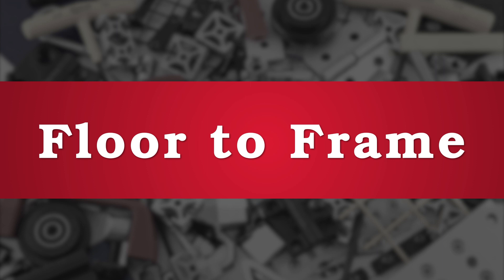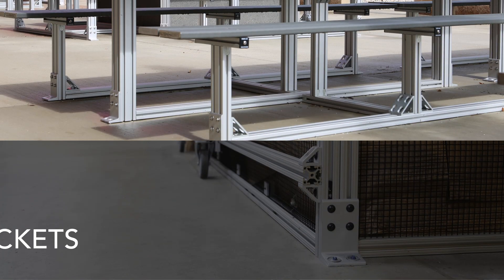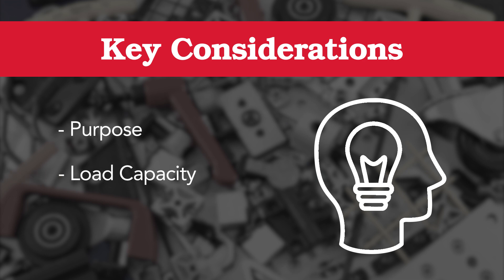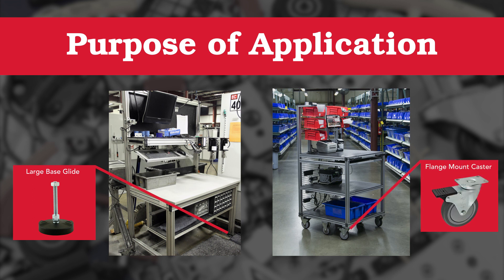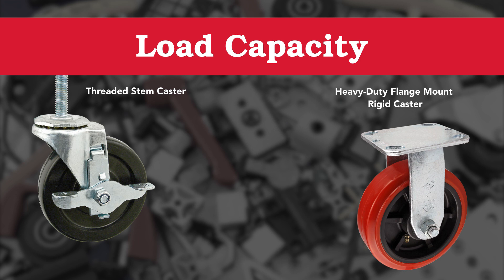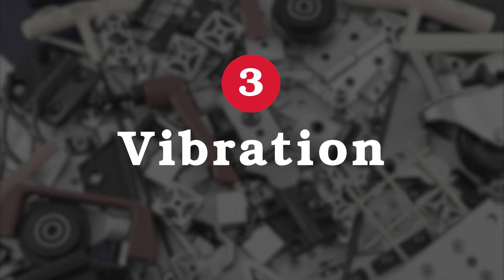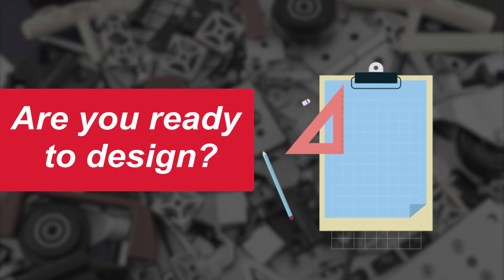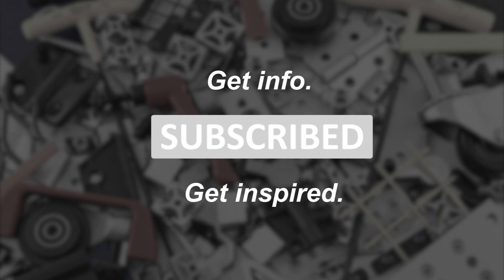80/20 │ How to Design: Floor to Frame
Welcome to 80/20's How to Design series! With a variety of casters, leveling feet, and floor anchors, you're sure to find a floor-to-frame solution that suits your project needs. Watch the video to learn more!

Topics in this video:
00:00- Intro
00:49- Purpose
1:10- Load Capacity
1:45- Vibration
2:00- Outro